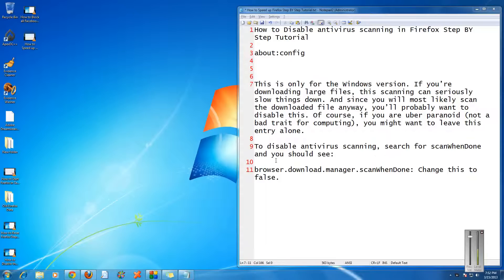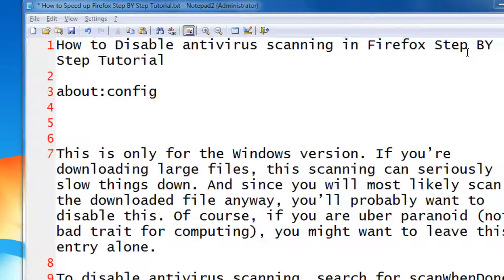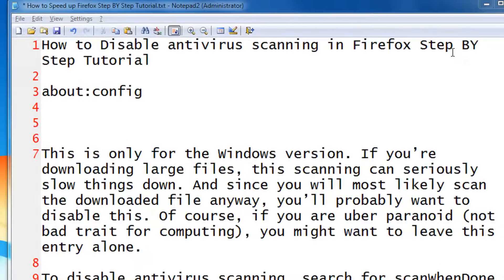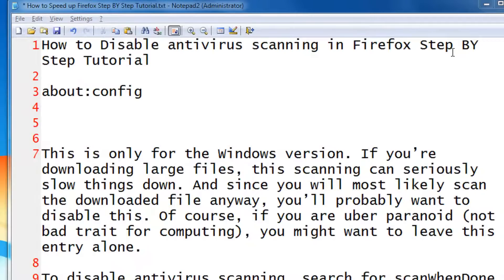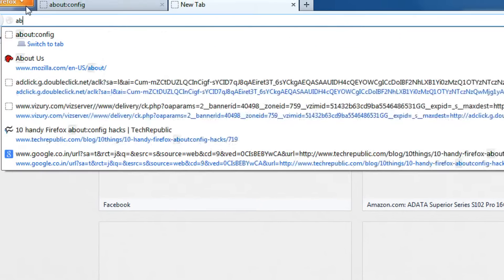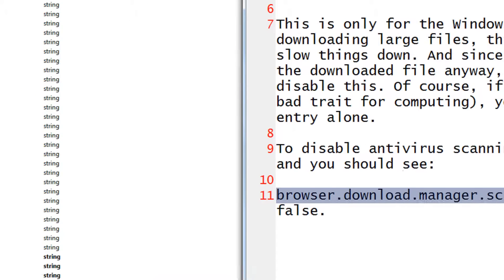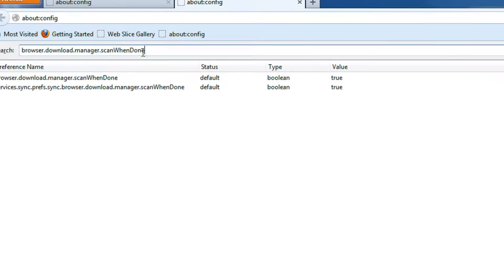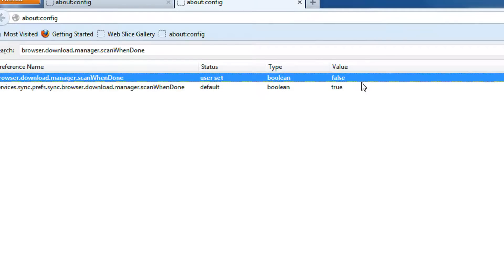How to Disable antivirus scanning in Firefox Step BY Step Tutorial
about:config

This is only for the Windows version. If you're downloading large files, this scanning can seriously slow things down. And since you will most likely scan the downloaded file anyway, you'll probably want to disable this. Of course, if you are uber paranoid (not a bad trait for computing), you might want to leave this entry alone.

To disable antivirus scanning, search for scanWhenDone and you should see:

browser.download.manager.scanWhenDone: Change this to false.